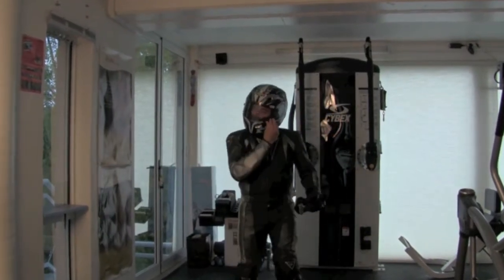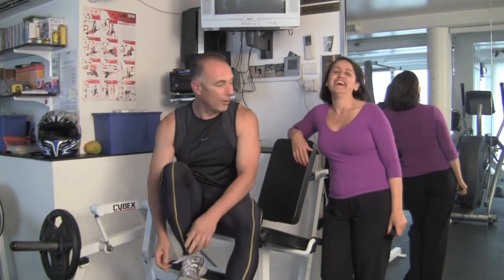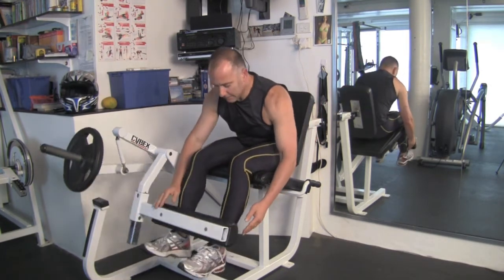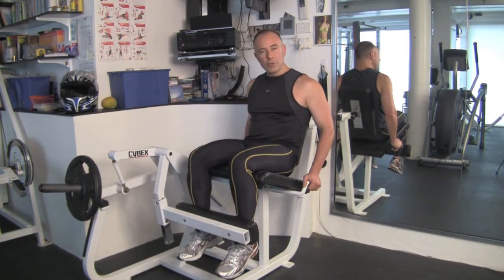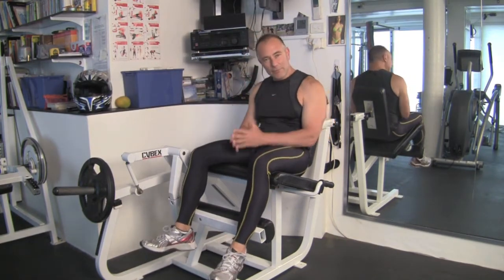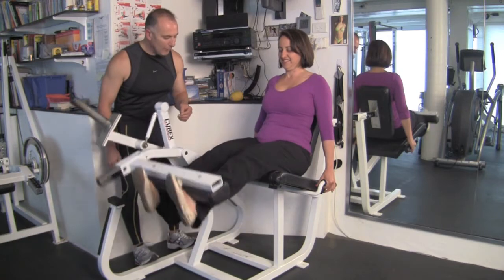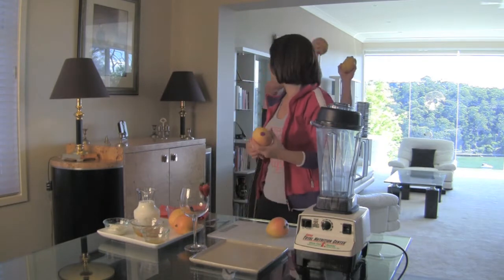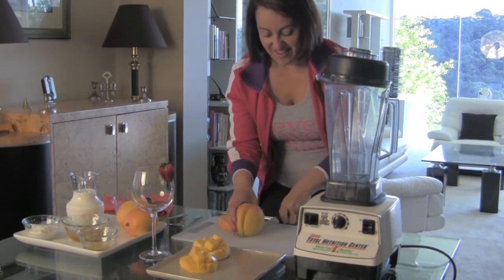Fast Furious Funny Ep 17 ConikiTV Show featuring Mango Smoothie Legs 303 GSX-R Workout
Today's episode is awesome. Niki's Healthy Mango Smoothie and The Legs 303's GSX-R Workout feature on Episode 17 of The ConikiTV Show this week. How do you choose the cut and serve Mango ? Mango taste great, and look awesome on you, that's right they keep you trim, taut, and terrific. The Legs 303's GSX-R workout is the perfect way for working your Legs at a gym, so what are you waiting for, just DO IT !

Niki and Con are the Dynamic Duo from downunder and we hope you enjoy another amazing episode ideally suited to those that are trying to lead a healthy and happy lifestyle. Totally TRANSFORM at home with ConikiXXX - The Home Workout Phenomenon for FREE

Sweet Chips Stretching Workout Ep 16 ConikiTV Show